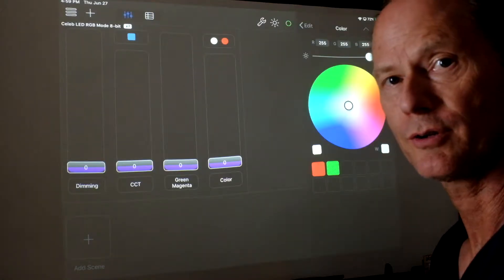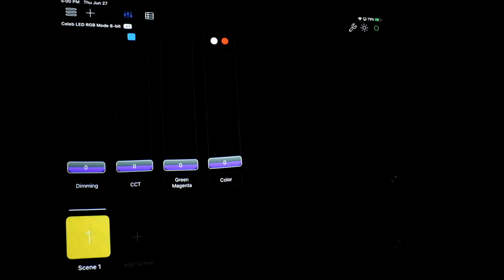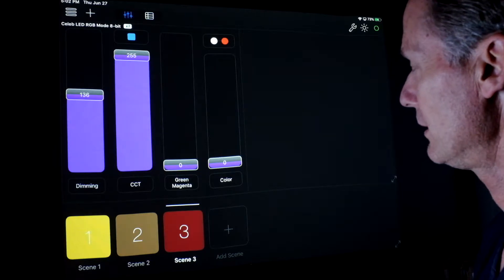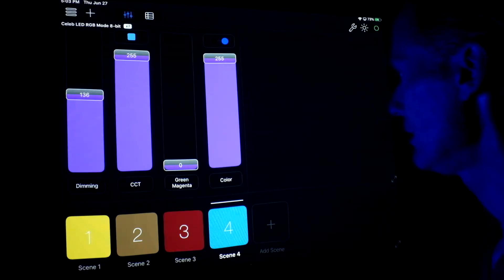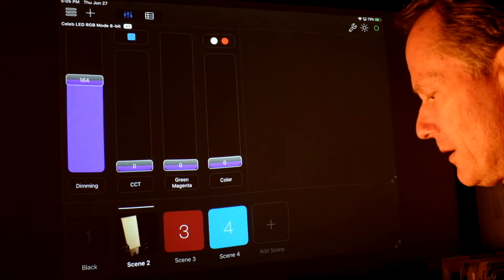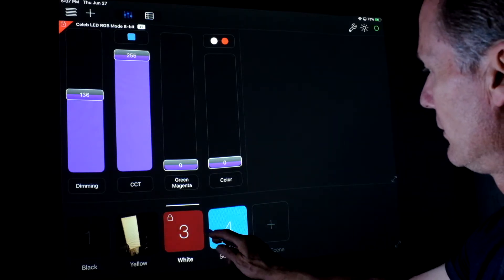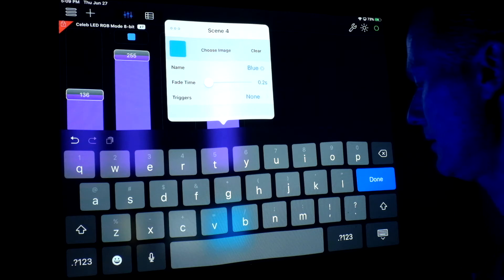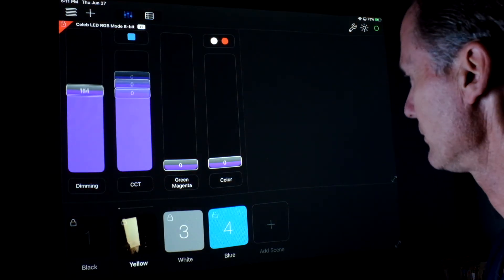Light Craft: Setting up Scenes in Luminair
Andy shows you how to set up scenes using Luminair.